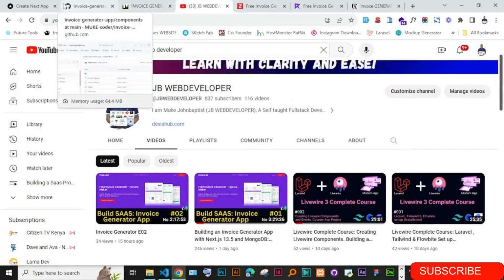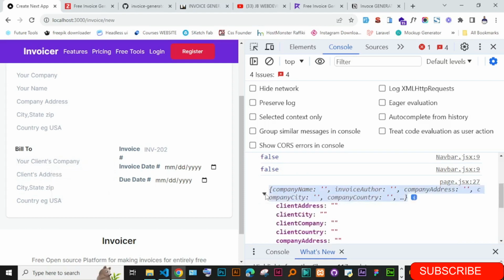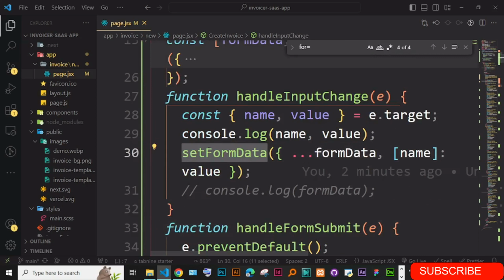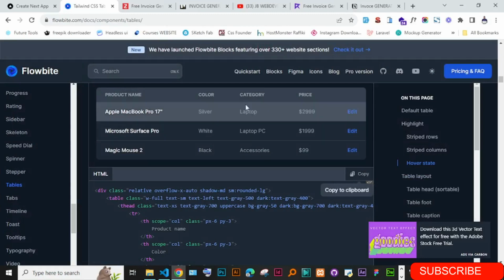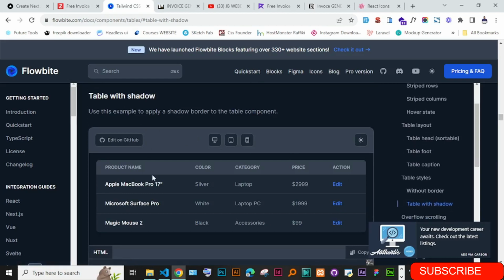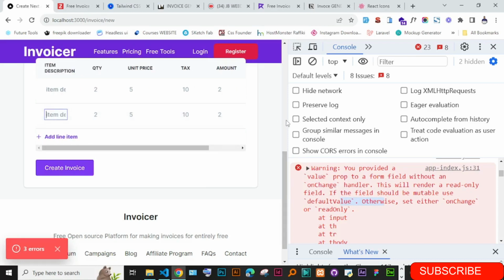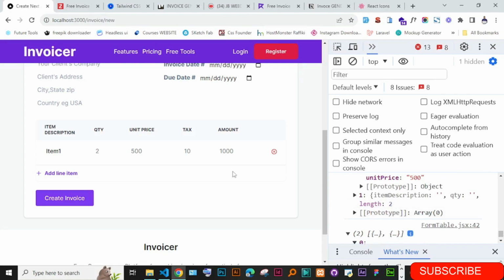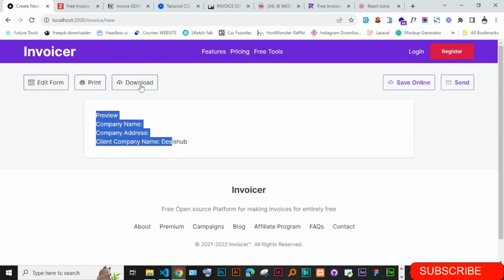Invoice Generator App Ep03: Form Inputs State Management, Dynamic Rows, and Component Communication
Welcome back to Episode 3 of our series, 'Building a SaaS Project: Invoice Generator App with Next.js 13'! 🚀 In this pivotal episode, we dive deep into the intricacies of invoice form design and explore advanced techniques:

📝 Master Form Data with State: Learn how to harness the power of state management to seamlessly capture and manipulate form data.

📊 Dynamic Table Rows: Discover how to add and remove rows dynamically within your table, making your invoice form flexible and user-friendly.

🔄 Component Communication: Witness the magic of parent-child component communication in action. We'll show you how to send data from child components to their parent, opening up endless possibilities for interactivity.

Don't miss out on this episode filled with valuable insights and hands-on coding!